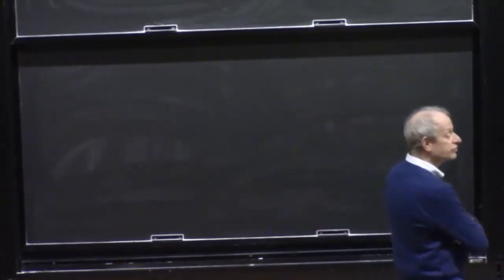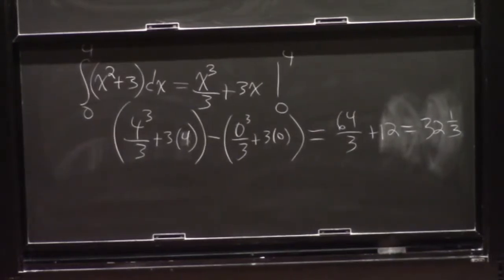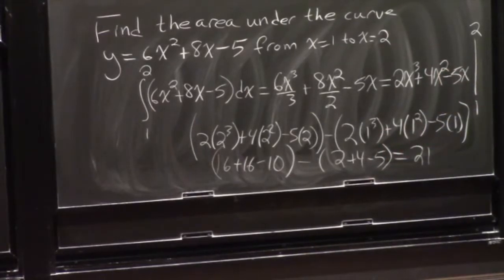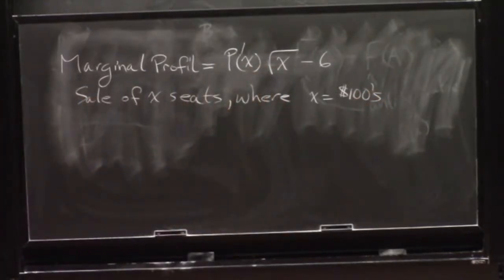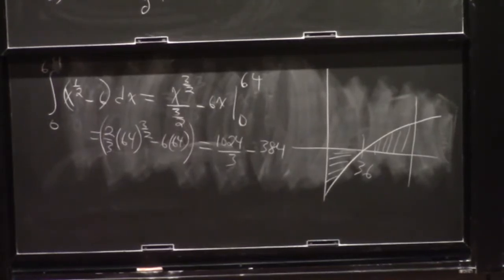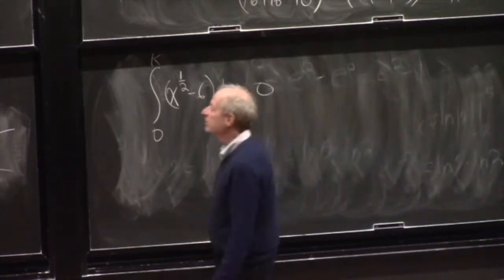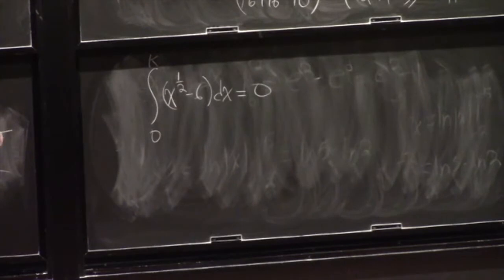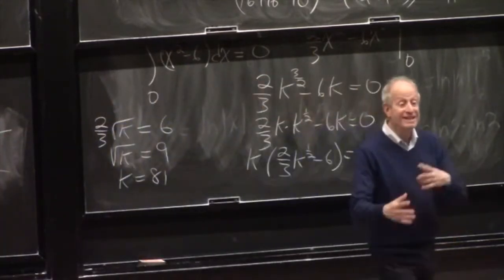MAT 122 LEC 34 CROPPPED